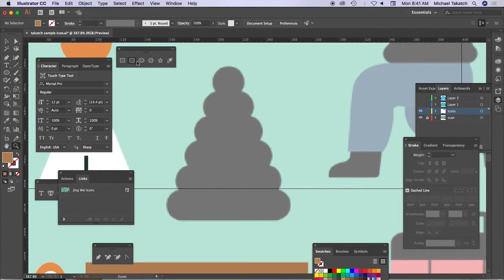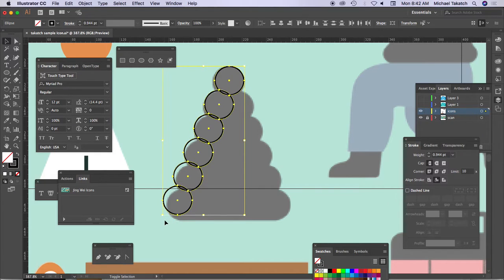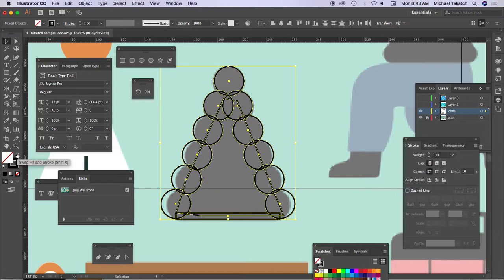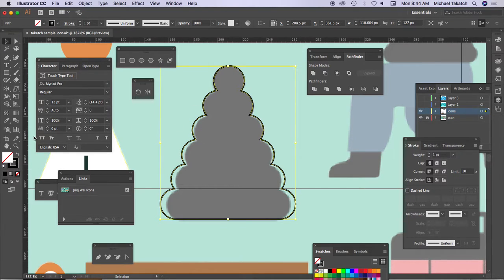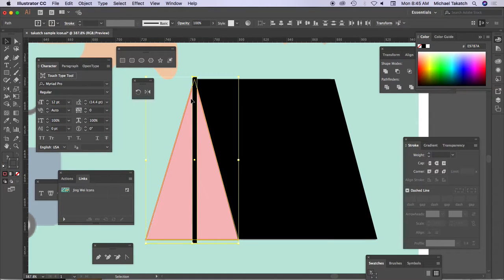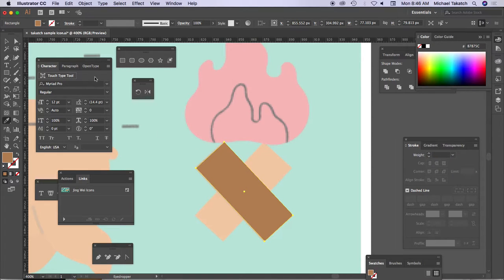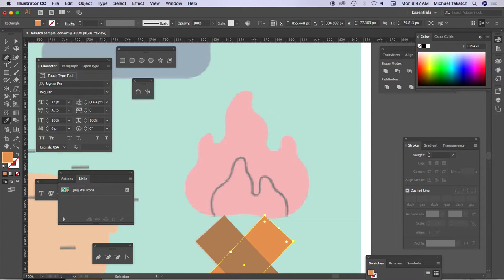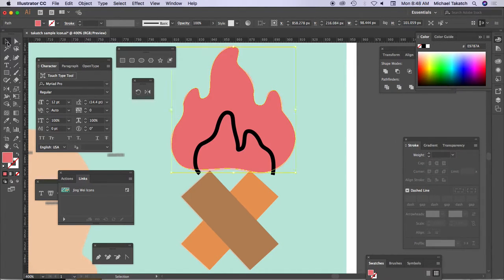Iconograph the cannonball to campfire with Illustrator